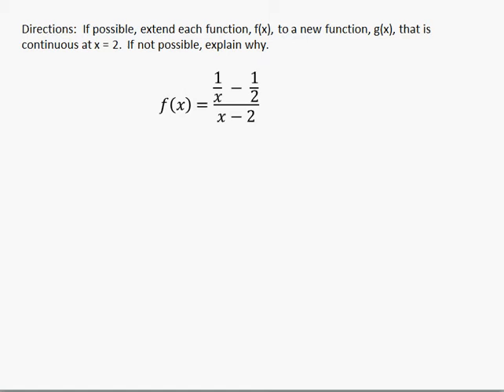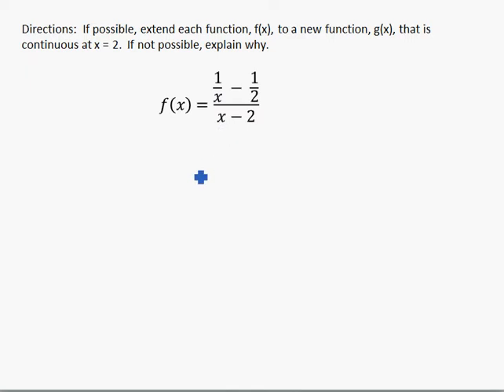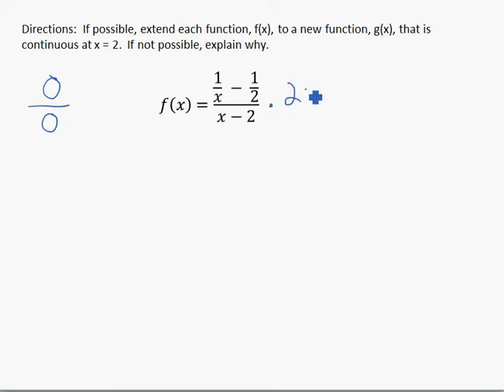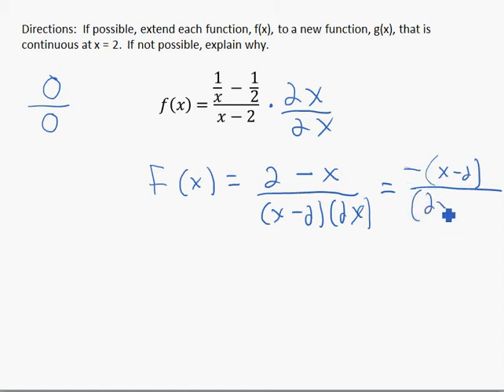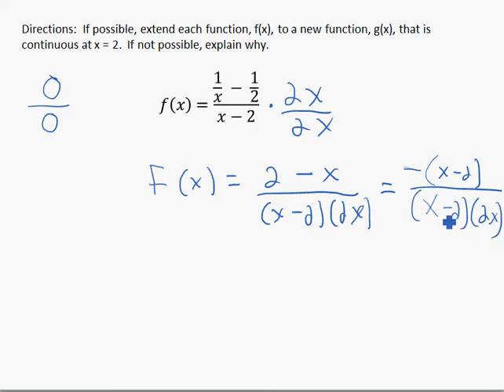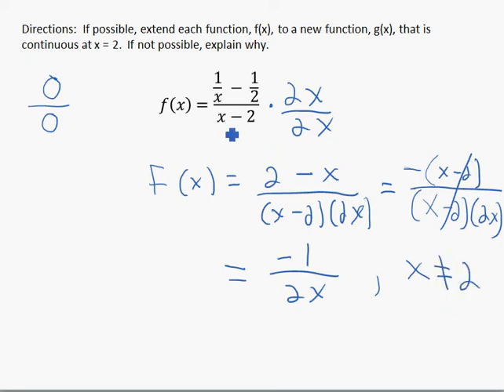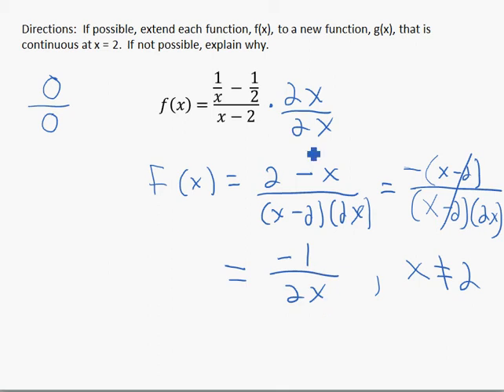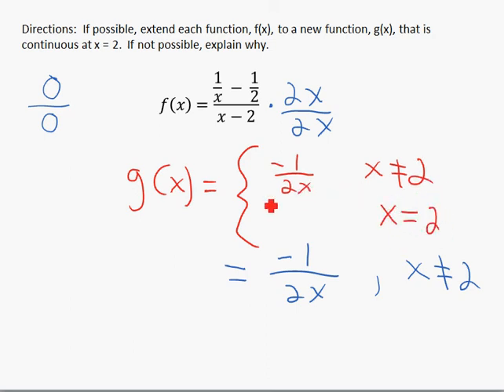Limits 9A Continuity 8